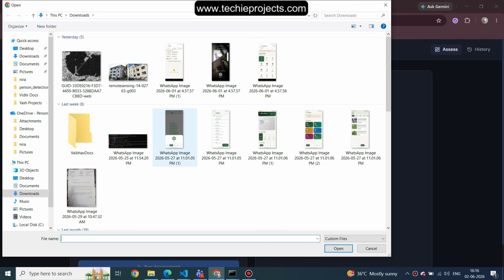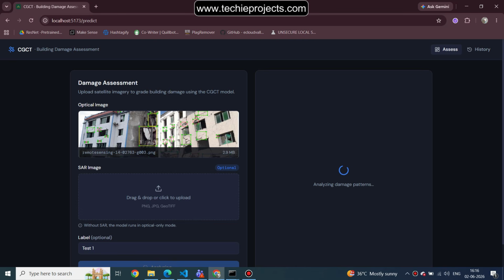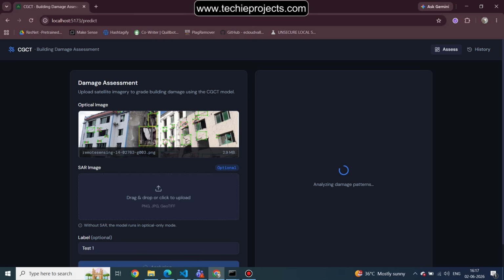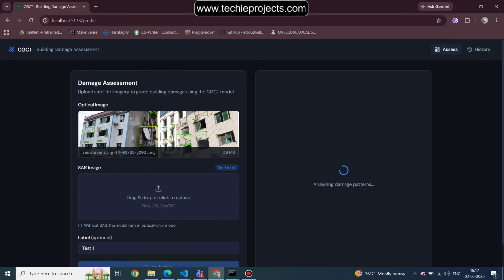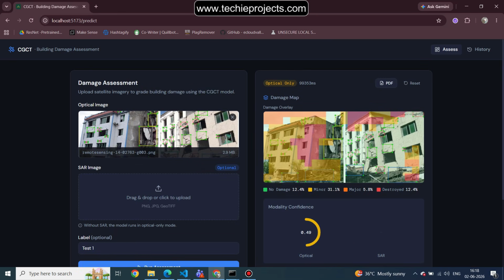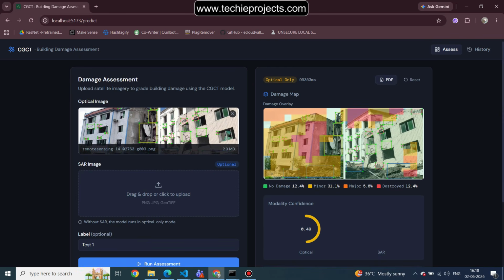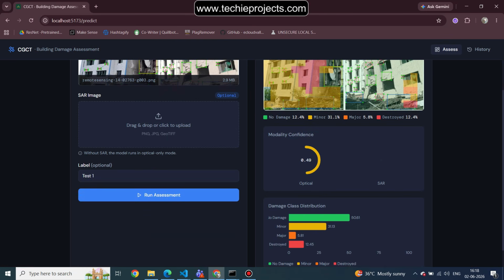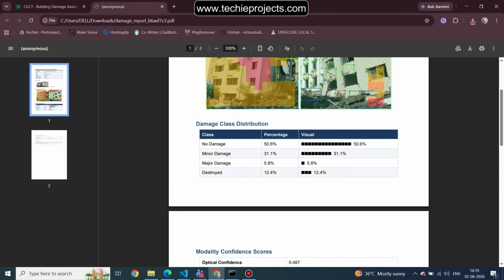Concrete Crack Detection Using YOLOv7 Segmentation | Complete Google Collab Guide | Wall Crack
🏗️ **Concrete Crack Detection Using YOLOv7 Segmentation | Complete Google Collab Guide | Wall Crack Detection**

In this tutorial, we build a **Concrete Crack Detection System using YOLOv7 Segmentation** and train the model using **Google Collab**.

The project focuses on detecting and segmenting cracks in **concrete walls and structural surfaces** using Computer Vision and Deep Learning. YOLOv7 segmentation allows the system to identify crack regions and generate segmentation masks for more detailed analysis.

### 🔍 Key Features

✅ Concrete Crack Detection
✅ Wall Crack Detection
✅ YOLOv7 Segmentation
✅ Crack Segmentation & Mask Generation
✅ Custom Dataset Training
✅ Google Collab Training
✅ Model Evaluation
✅ Image-Based Crack Analysis
✅ Deep Learning & Computer Vision

### 🧠 Technologies Used

* YOLOv7
* YOLOv7 Segmentation
* Python
* Google Collab
* Deep Learning
* Computer Vision
* OpenCV
* Custom Dataset
* Neural Networks

### ⚙️ Step-by-Step Tutorial

In this video, we cover:

**1️⃣ Dataset Preparation**
Preparing the concrete crack dataset for YOLOv7 segmentation.

**2️⃣ Google Collab Setup**
Setting up the required environment and dependencies in Google Colab.

**3️⃣ Dataset Configuration**
Configuring the dataset and segmentation labels for model training.

**4️⃣ YOLOv7 Training**
Training the YOLOv7 segmentation model on the concrete crack dataset.

**5️⃣ Model Testing**
Testing the trained model with concrete and wall images.

**6️⃣ Crack Segmentation**
Visualizing detected crack regions and segmentation masks.

**7️⃣ Result Analysis**
Evaluating the model's detection and segmentation performance.

### 🏗️ Applications

• Building Inspection
• Concrete Structure Monitoring
• Wall Crack Detection
• Infrastructure Inspection
• Structural Health Monitoring
• Construction Quality Assessment
• Bridge & Road Inspection
• Civil Engineering Research
• AI-Based Inspection Systems

⚠️ **Note:** This project is an AI/computer-vision demonstration. Model predictions should not be used alone for structural safety or engineering decisions. Professional inspection is required for real-world structural assessment.

### #️⃣ Hashtags

Software Requirements :-
• Coding Language : Python
• Implementation: Web Framework.
• Operating system : Windows 10 / 11.
• Graphical User Interface : HTML, CSS, Django

Hardware Requirement :-
• Input Devices : Keyboard, Mouse.
• System : Pentium i3 Processor.
• Hard Disk : 500 GB.
• Ram : 4 GB.